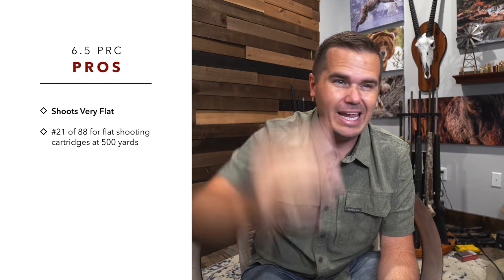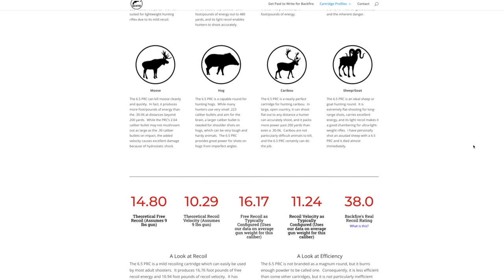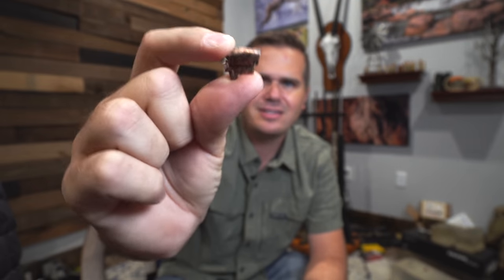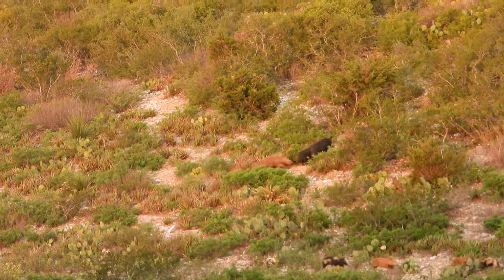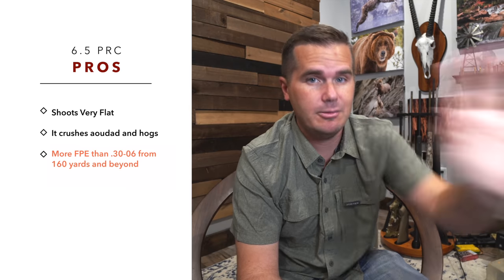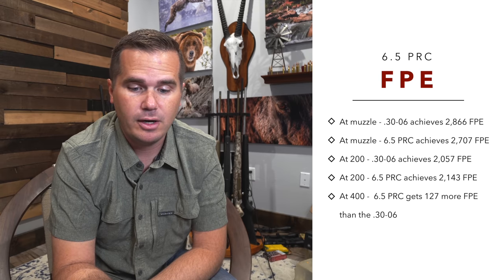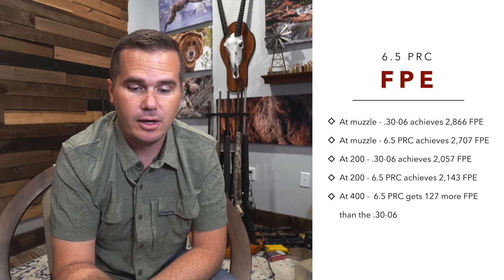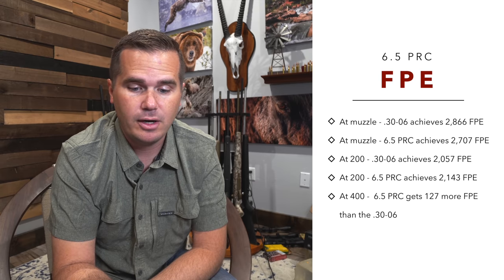6.5 PRC Cartridge Profile: 8 Pros and Cons with Jim Harmer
Will the 6.5 PRC dominate 2021 rifle sales? This cartridge profile takes a deep dive in to the pros and cons of this popular cartridge.